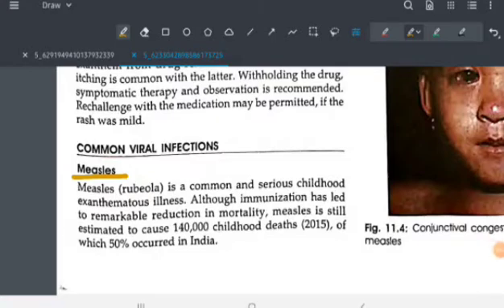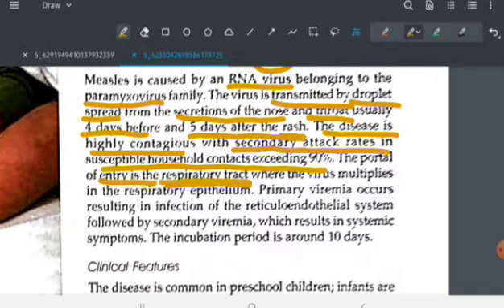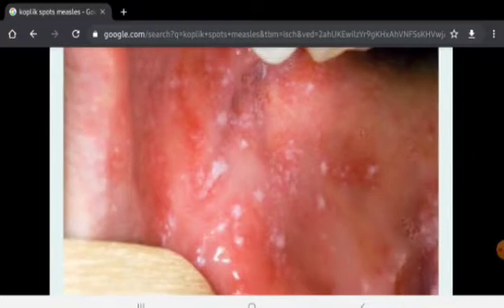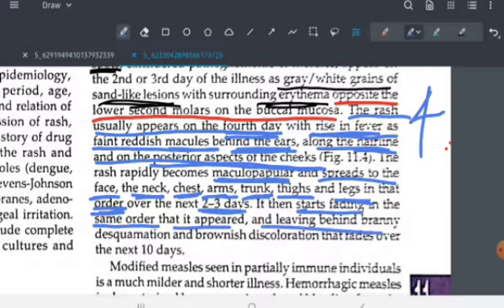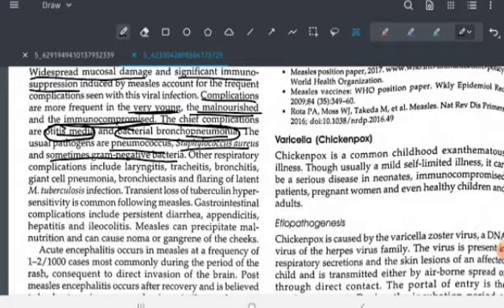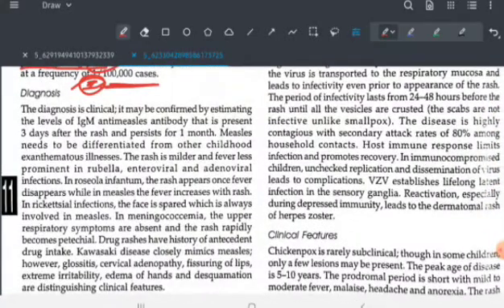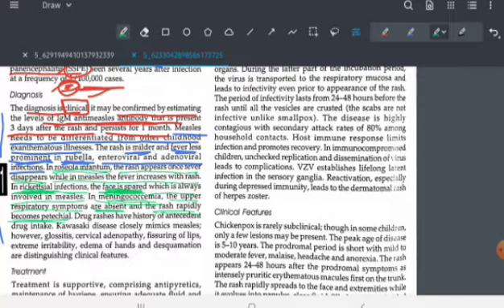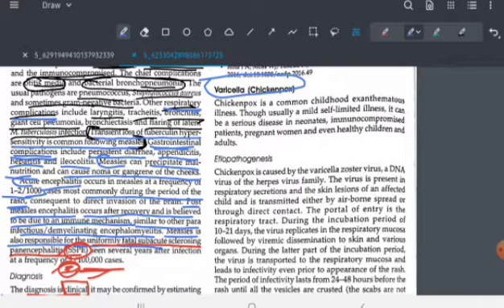MEASLES | EXANTHEMATOUS ILLNESSES | PEDIATRICS | MEDICAL ABC| LECTURE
Reading Ghai's Textbook of Pediatrics (9th Edition)